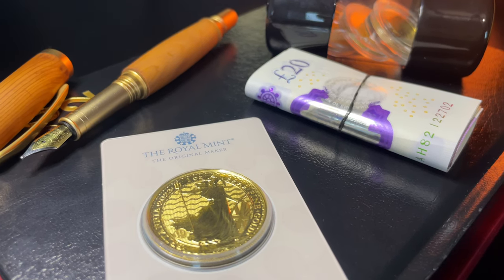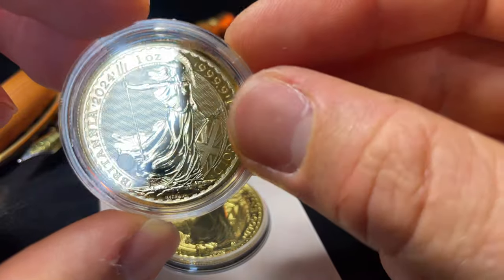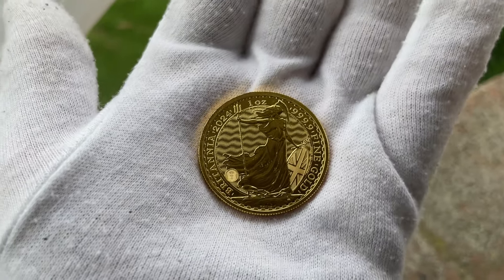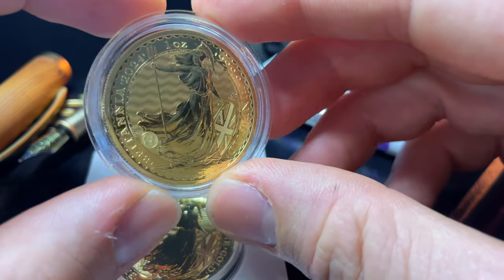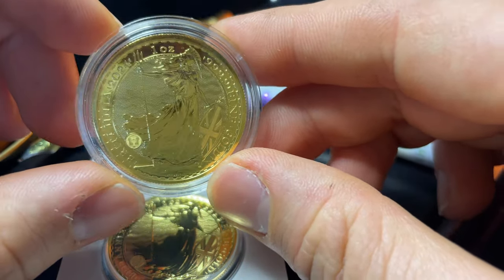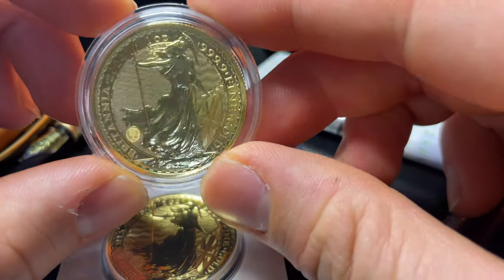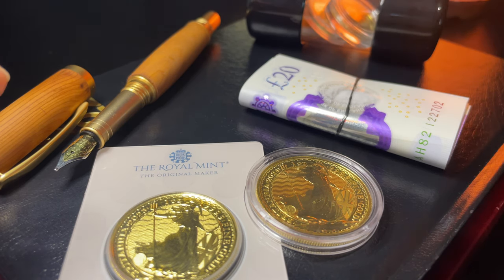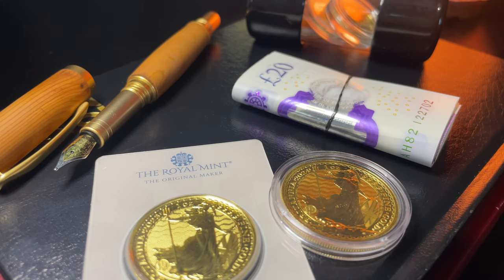2024 GOLD BRITANNIA - Should you buy it?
It's an honour to be on of the first YouTuber's to be able to review the brand new release of The Royal Mints 2024 Gold Britannia Coin thanks to Tavex Bullion. The question left to ask however is... Should you buy it?

Selected Gold & Silver Bullion Only -

- 1 gram PAMP Fortuna Gold Bar
- 2.5 gram PAMP Fortuna Gold Bar
- 5 gram PAMP Fortuna Gold Bar
- 10 gram PAMP Fortuna Gold Bar
- 20 gram PAMP Fortuna Gold Bar
- 1 oz PAMP Fortuna Gold Bar
- 50 gram PAMP Fortuna Gold Bar
- 100 gram PAMP Fortuna Gold Bar
- 250 gram Valcambi Suisse Gold Bar
- 1 oz Royal Arms Gold Coin
- 1 oz Royal Arms Silver Coin
- 1 oz British Myths and Legends Merlin Gold Coin
- 1 oz The Royal Tudor Beasts: The Bull of Clarence Gold Coin
- 1 oz The Royal Tudor Beasts: Yale of Beaufort 2023 Gold Coin

Channel Members -